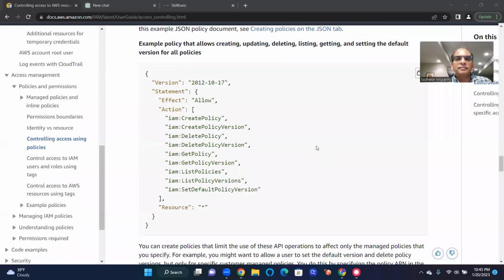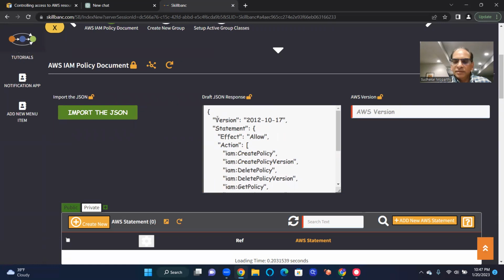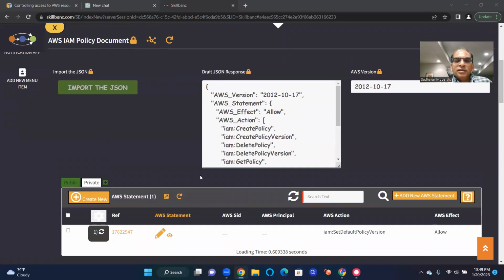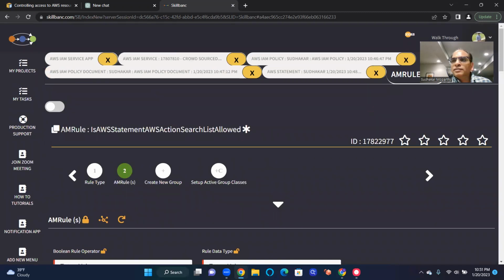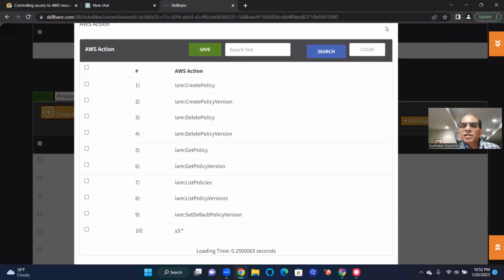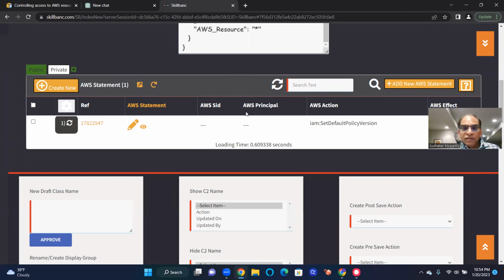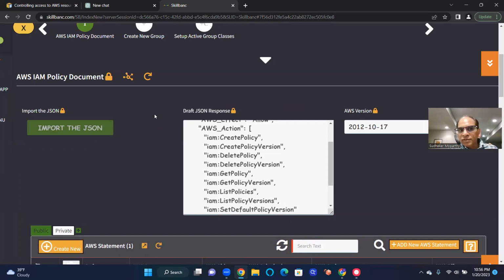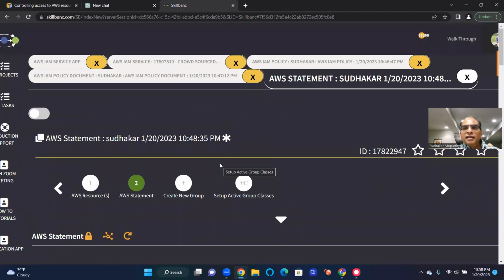AWS IAM - Policy Document JSON import to view visually in SKillbanc App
In this video we capture the knowledge about a IAM Policy Document in the form of a JSON and import it to SKillbanc system to visually see the relationships.  By importing policy documents we will accumulate a large set of AWS Actions, AWS Resources that we can re use in building new policy documents.  This is how we teach Skillbanc system using the allowed values so that it can help build future policy documents easily.